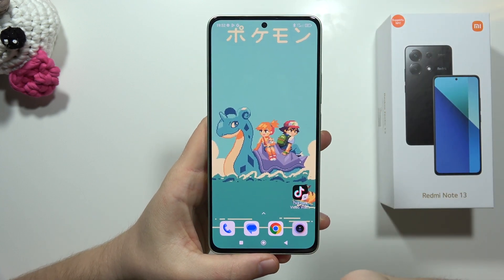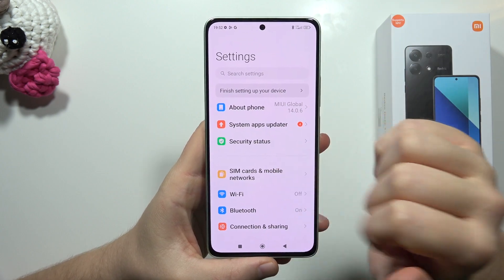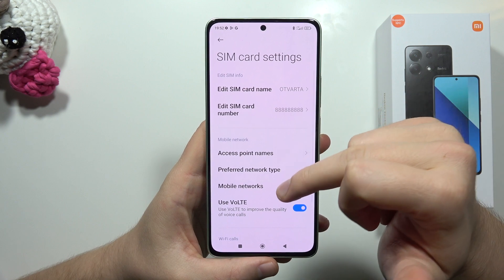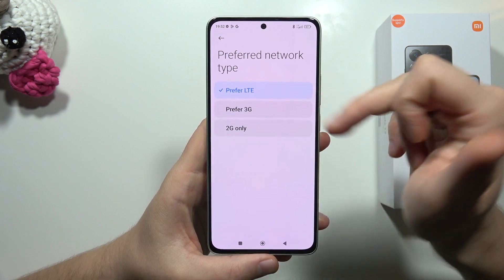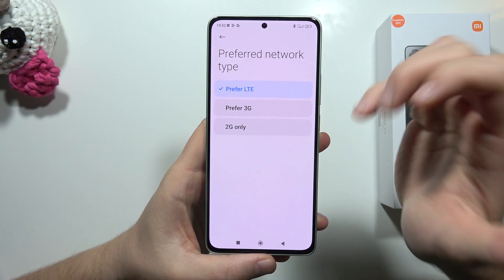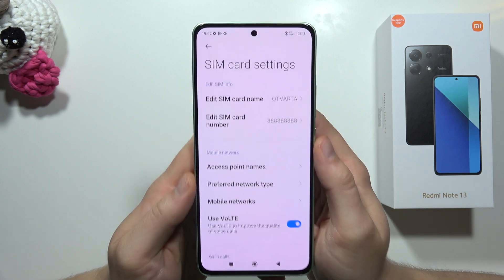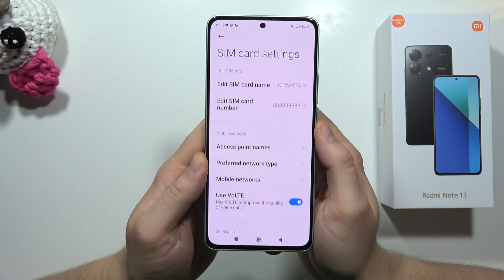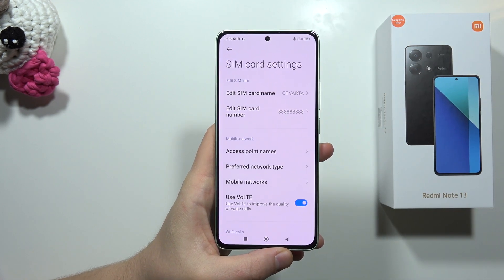Does Redmi Note 13 support 5G?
Upgrading to the Redmi Note 13 and wondering about 5G connectivity? This video clarifies everything! We'll answer the question definitively: Does the Redmi Note 13 support 5G?

does redmi note 13 have 5g
is redmi note 13 4g or 5g
redmi note 13 network bands